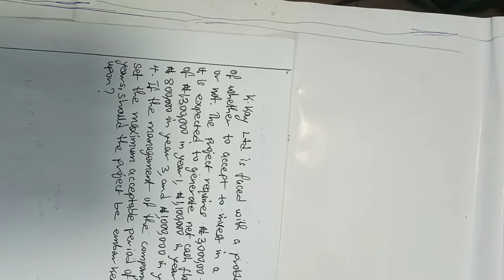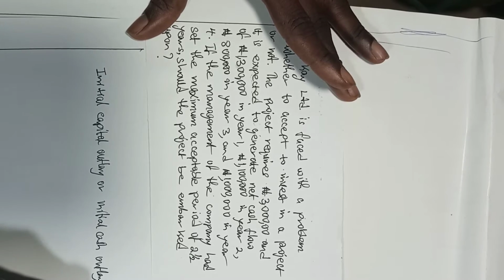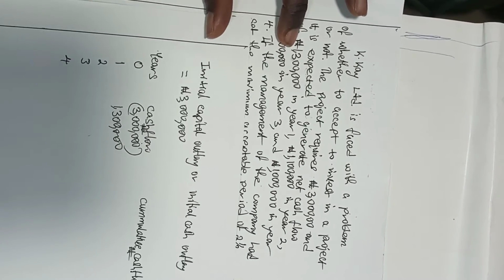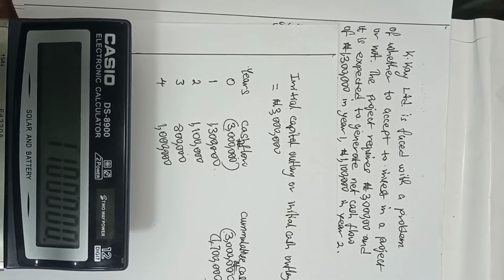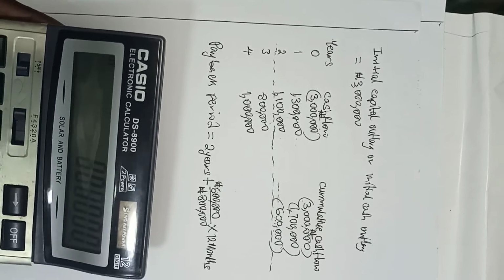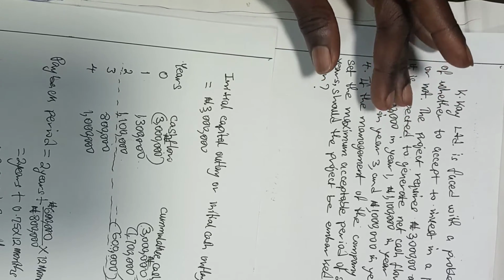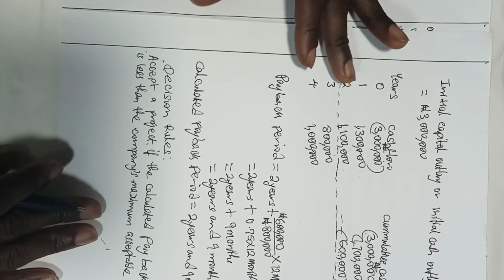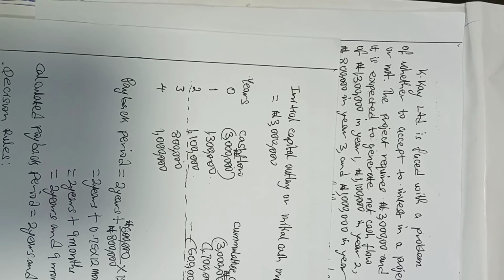Financial Management Capital Budgeting Techniques (part 2)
I have explained in this video capital budgeting techniques.